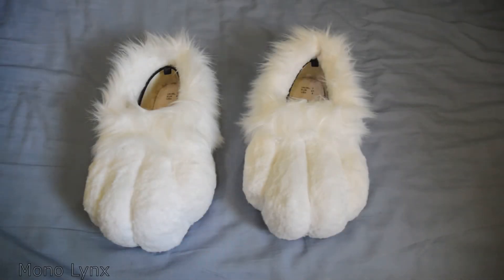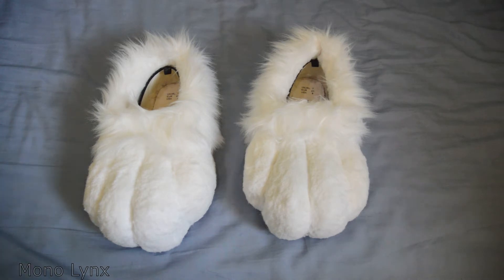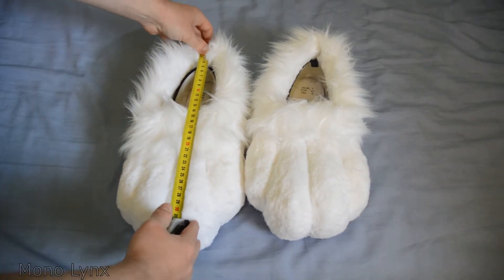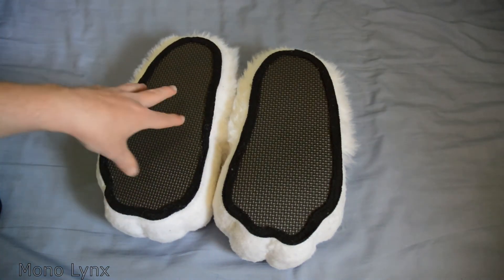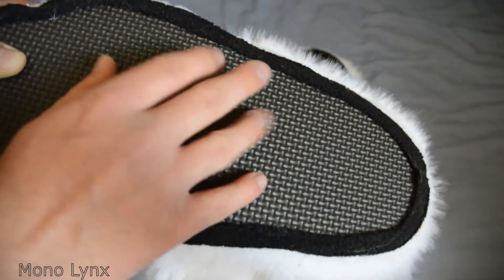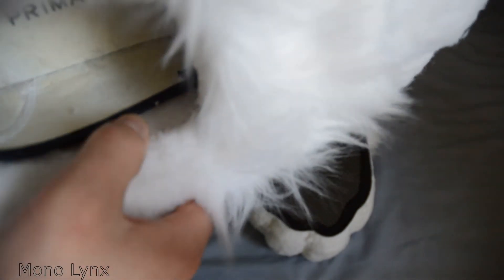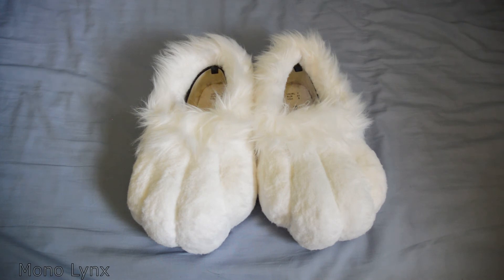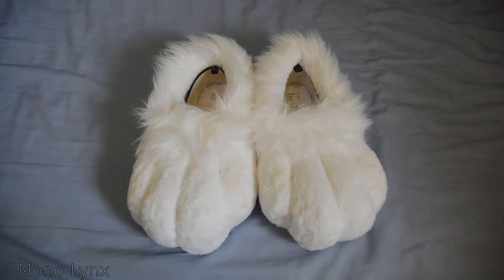Review of Fursuit feet paws by sanctuarysuits